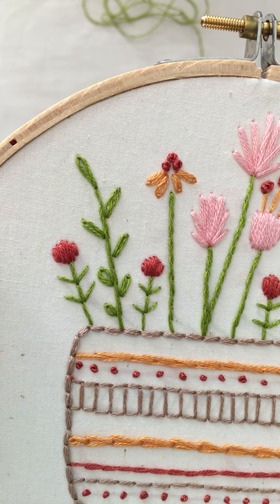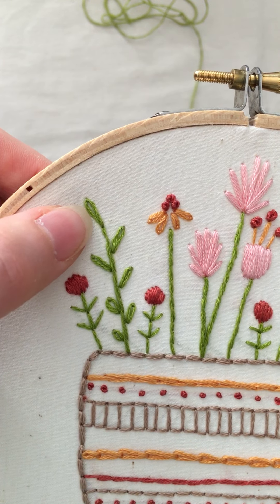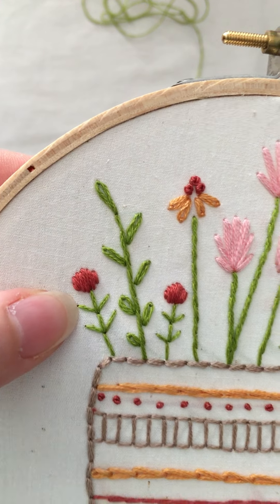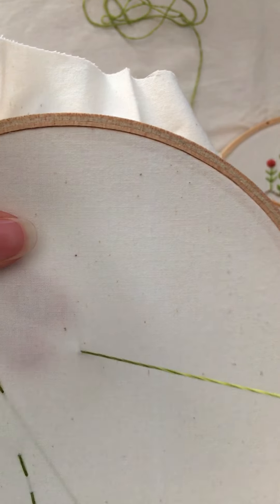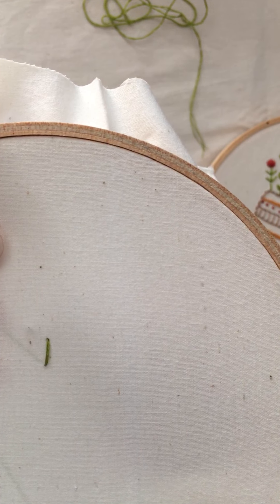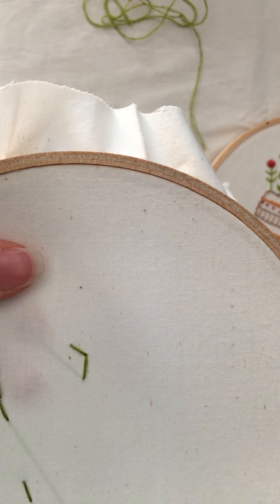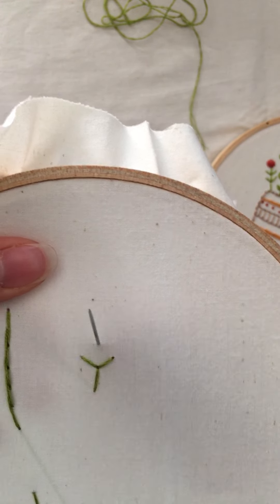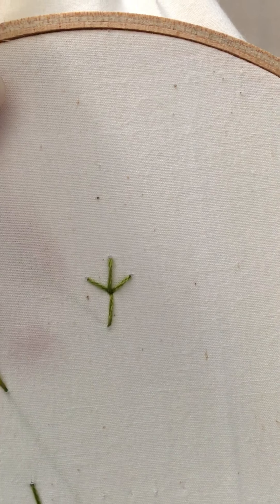How To // Fern Stitch Tutorial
In this video, I'll demonstrate the fern stitch in hand embroidery.